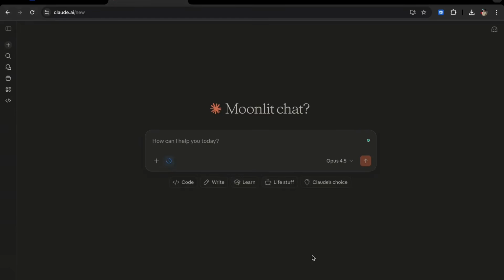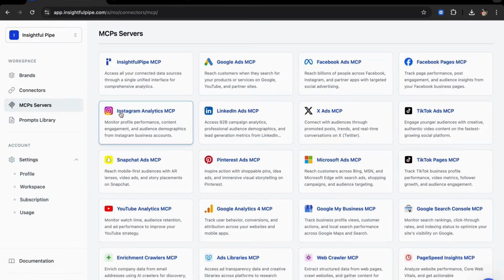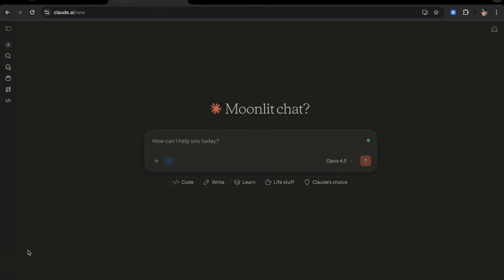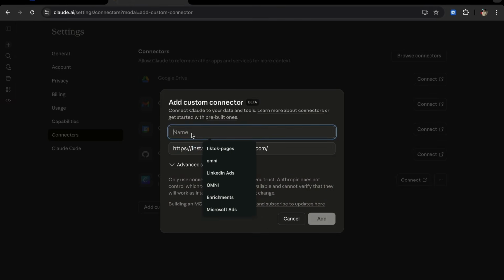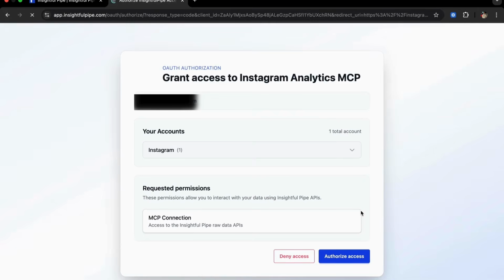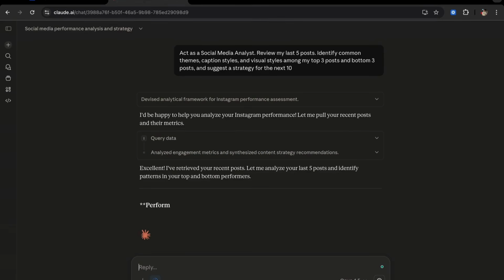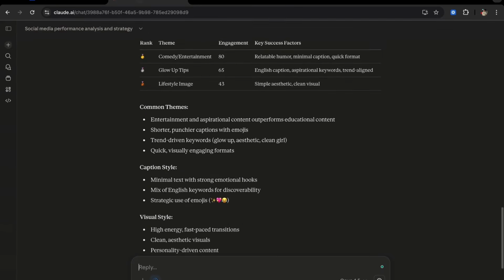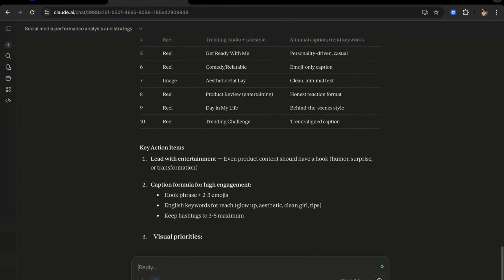Instagram MCP Server: Works with ChatGPT, Claude, Cursor, and Gemini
How to connect Instagram to ChatGPT, Claude, Cursor or Gemini with the InsightfulPipe Instagram MCP server, then ask questions about your Instagram data in plain English.

Learn how to connect Instagram to AI using the Insightful Pipe MCP Server and Claude. In this tutorial, I manage my Instagram account, pull analytics, and analyze content performance — all through a single AI prompt.
The Instagram MCP Server (Model Context Protocol) enables AI assistants to automatically:

Pull engagement metrics (likes, comments, reach, impressions)
Analyze follower growth and audience demographics
Identify top-performing posts and content trends
Schedule and manage content workflows
Generate actionable insights for growth

This walkthrough is perfect for social media managers, marketers, creators, and founders who want to automate Instagram analytics and content management using AI.
All from a single prompt. That's the power of the Instagram MCP Server.

The Instagram MCP server is a hosted remote MCP server with 19 actions (11 read, 8 write). It works with Claude, ChatGPT, Cursor and Claude Code.